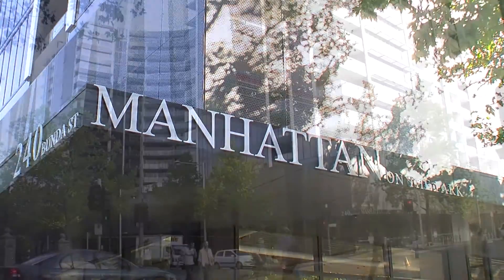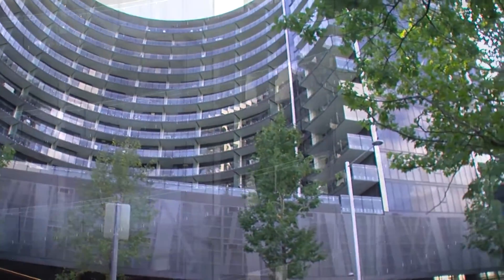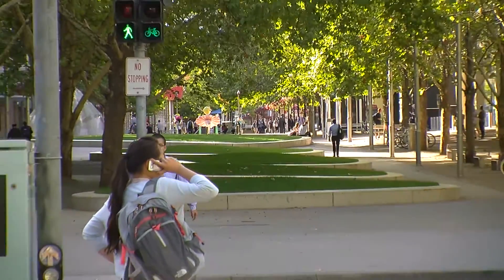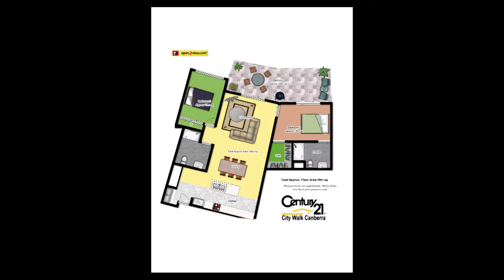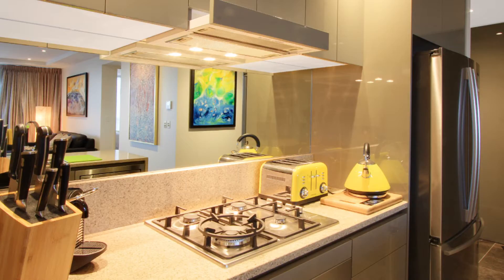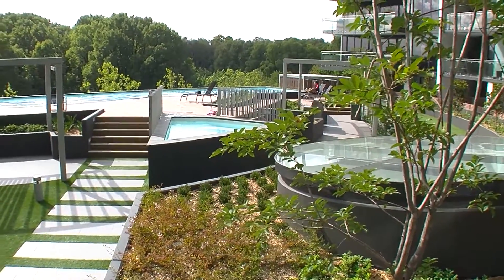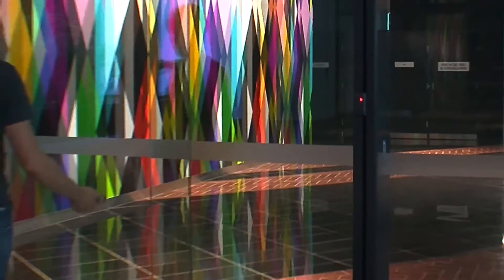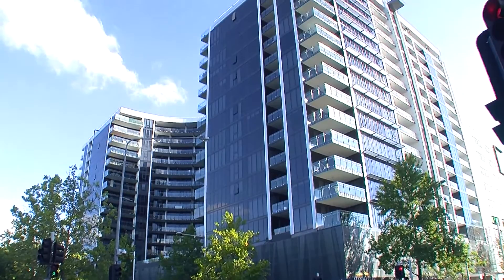2 Manhattan On The Park